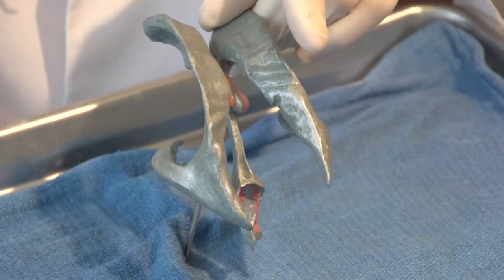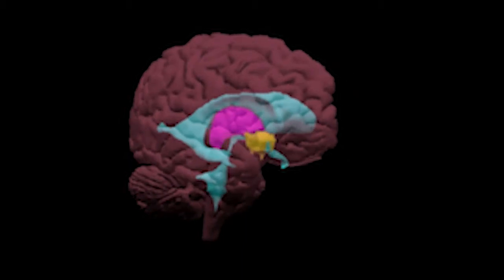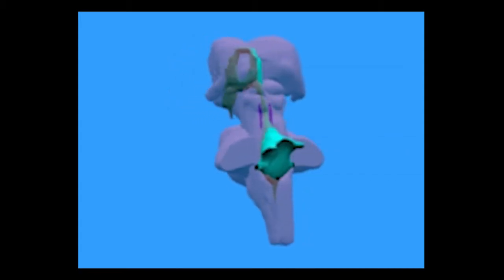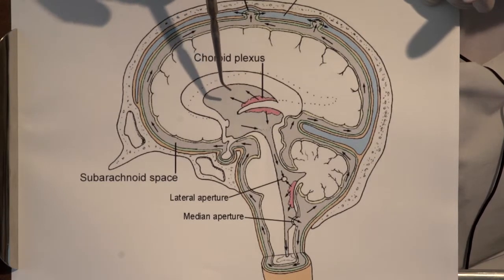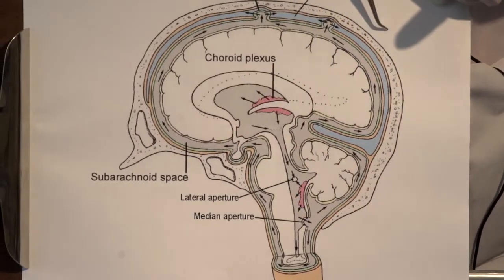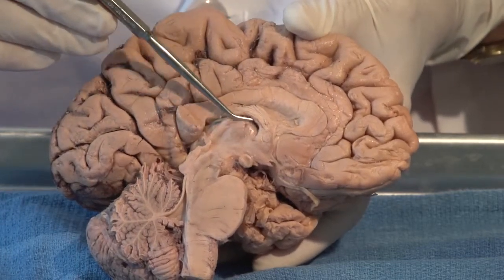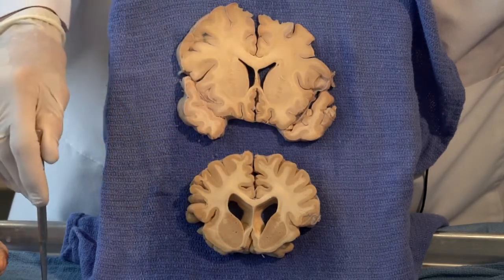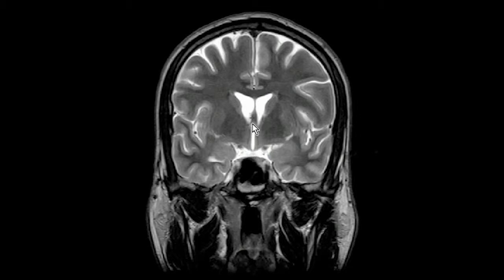The Ventricles: Neuroanatomy Video Lab - Brain Dissections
The ventricles are demonstrated and named on a model cast as well as in rotating 3D reconstructions. The production, function, circulation and removal of CSF produced by the choroid plexus is discussed using a diagram and then reviewed on frontal, axial and sagittal brain specimens and corresponding MRI’s. The blood CSF and brain barriers are mentioned along with the cisterns.